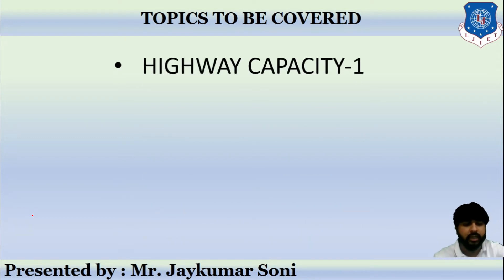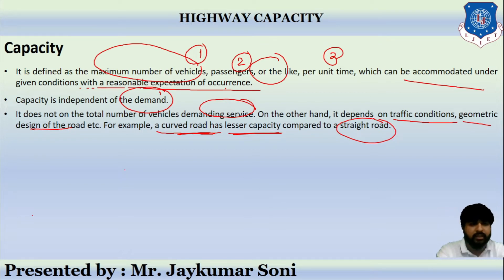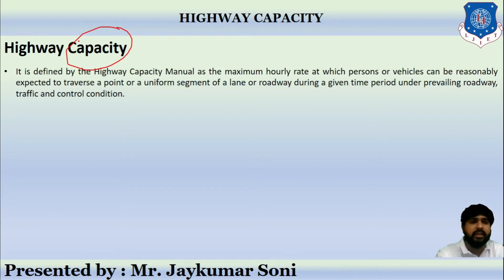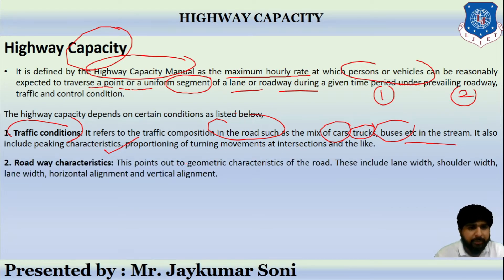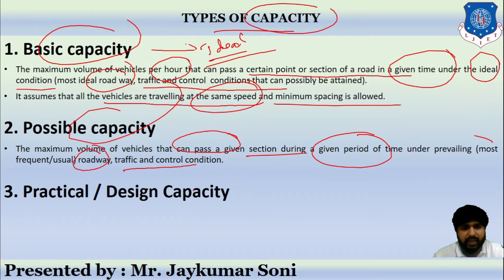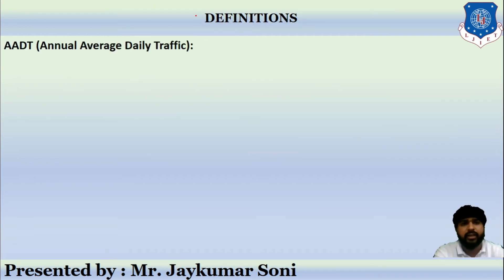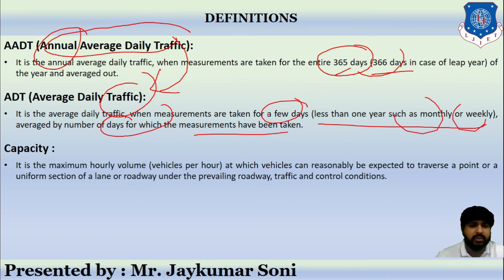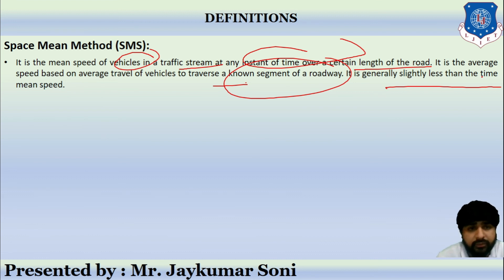Lec-35 Highway Capacity I | Traffic Engineering and Management | Civil Engineering